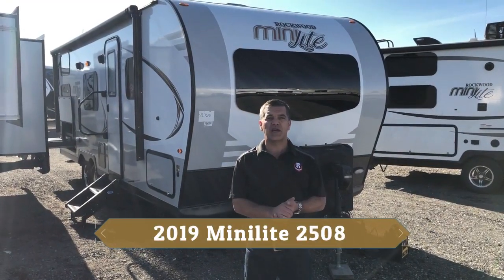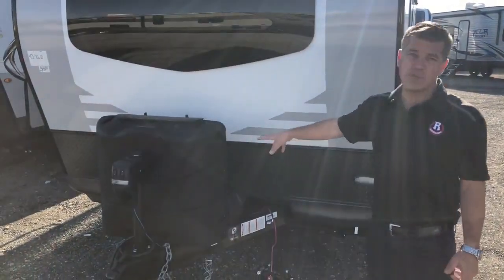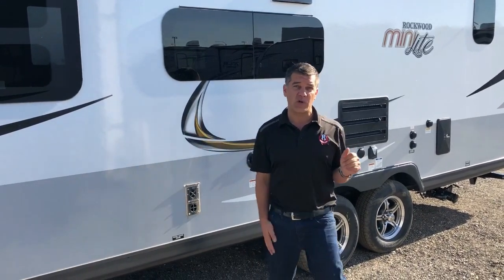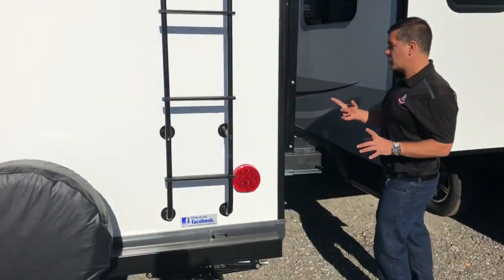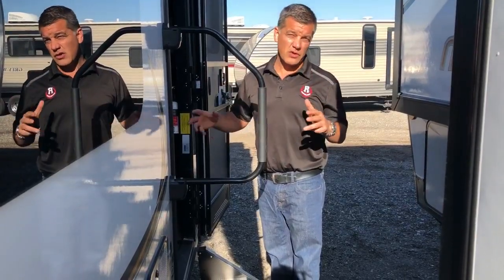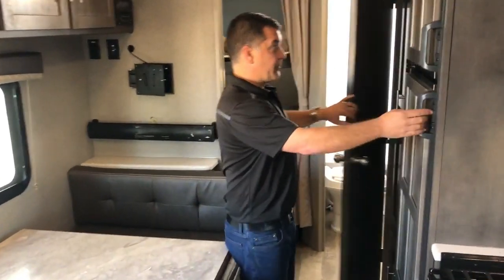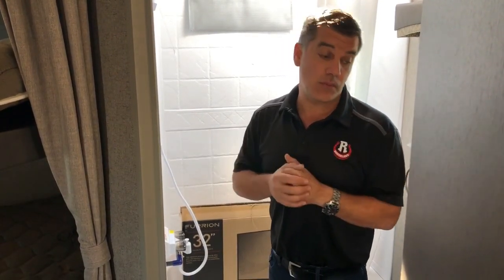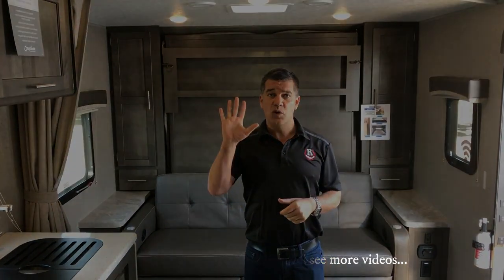2019 Rockwood Minilite 2508, Bunks, Outside Kitchen, WIFI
Jason takes you on a walk through tour of the new 2019 Rockwood Minilite 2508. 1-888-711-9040. We are Western Canadas #1 Forest River Dealer and Canada's largest Rockwood Dealer!